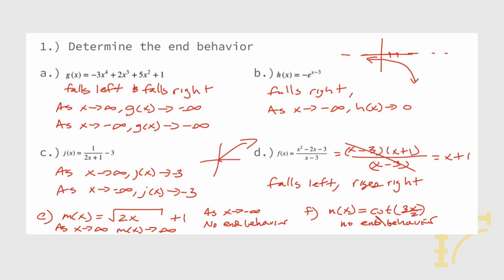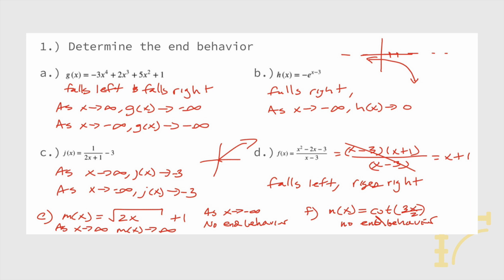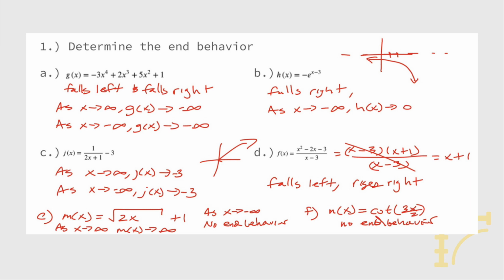8d.) Intro Limits at Infinity